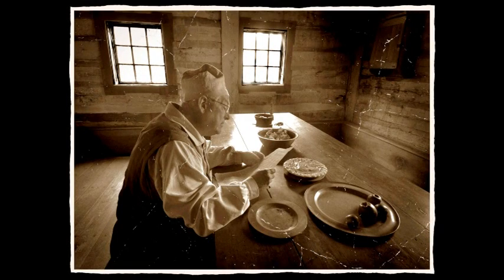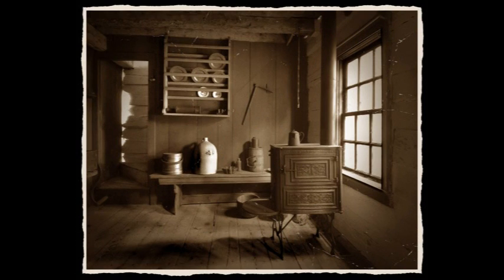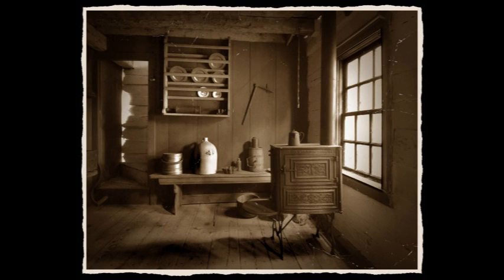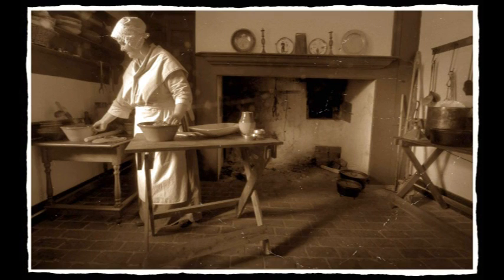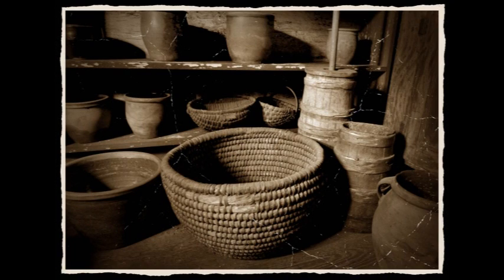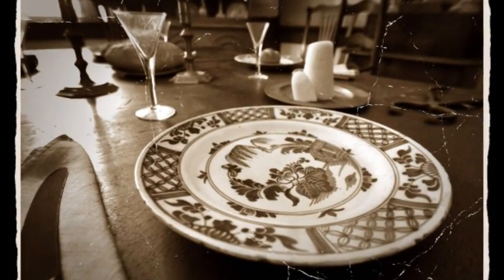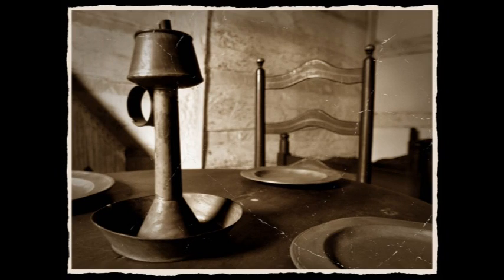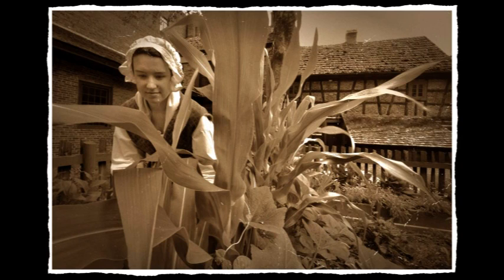Staycation in York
Gone are masses of school students, leaving York's Colonial Complex somewhat quiet, making relearning the city's Revolutionary War history easy, inexpensive and close to home.